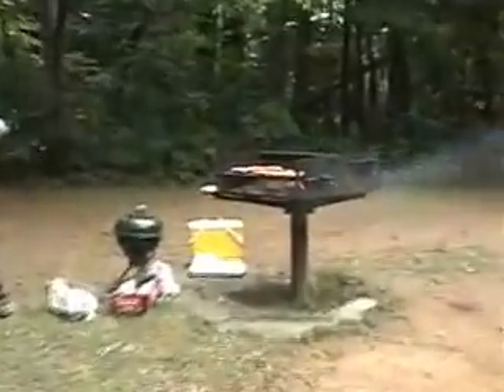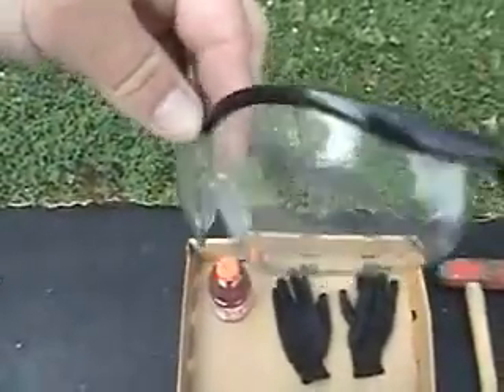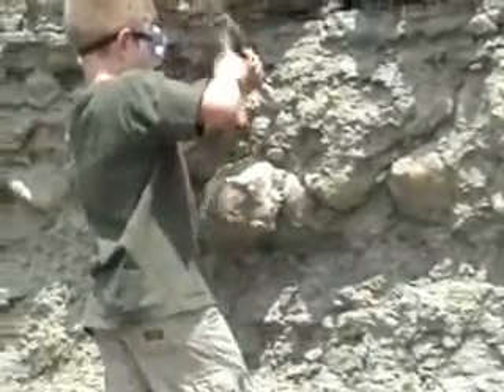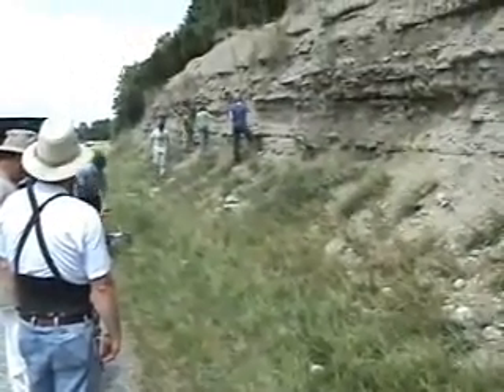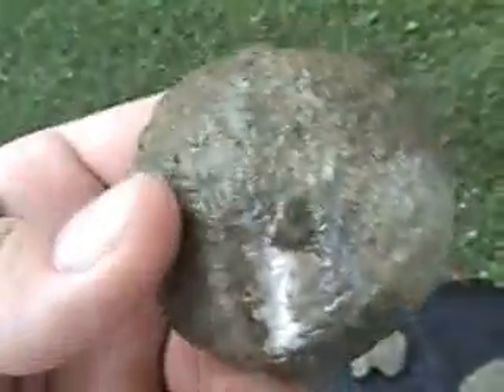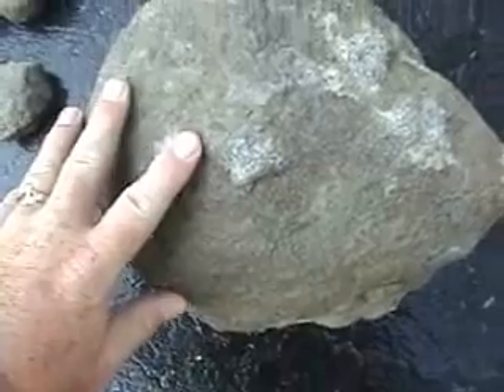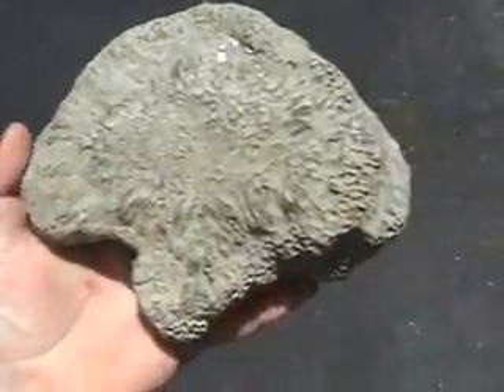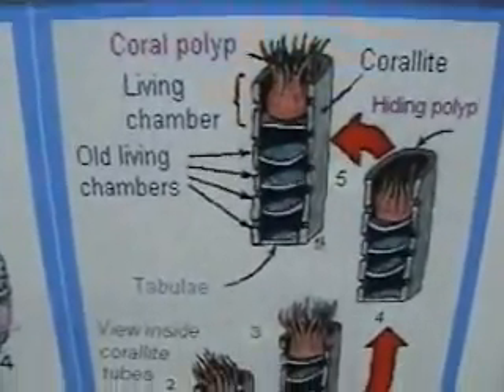Collecting large fossil coral heads -Dry Dredgers & KPS , picnic June 08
Annual summer picnik , collecting Ordovician age  coral .Correction the trilobite site was Sillurian the Coral site was Ordovician .